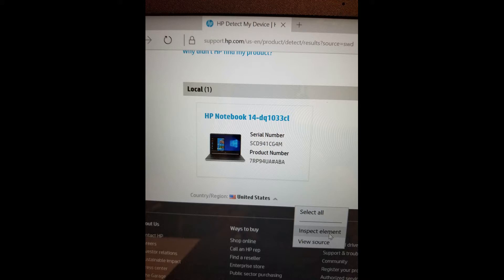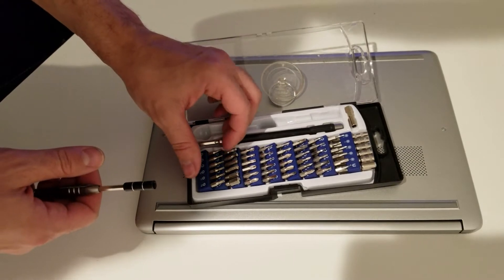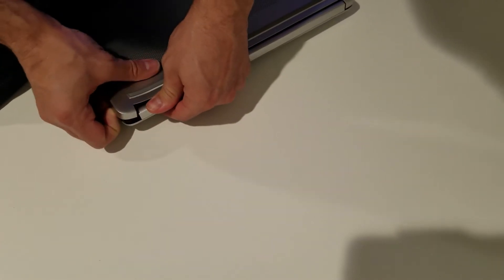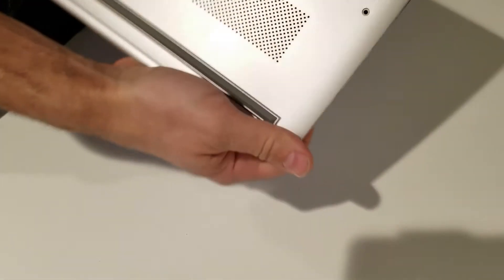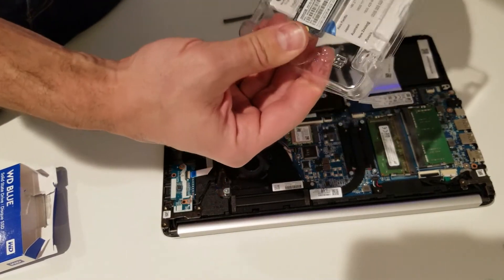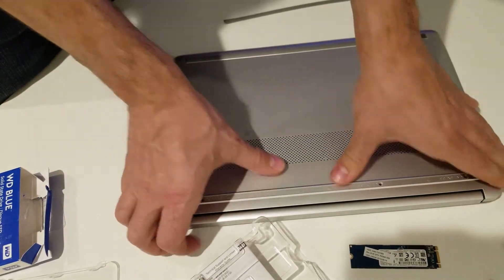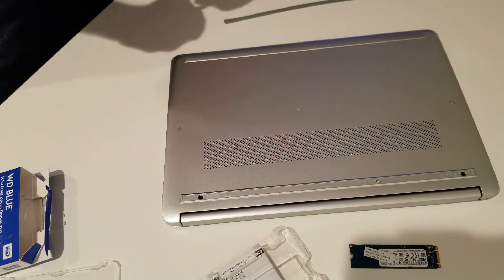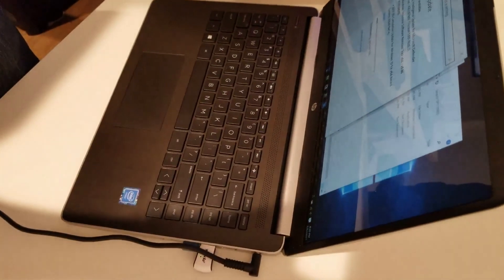HP Notebook hard drive replacement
WD- 500GB m.2 SSD
- iFixit Tool set
- Wifi Usb Stick